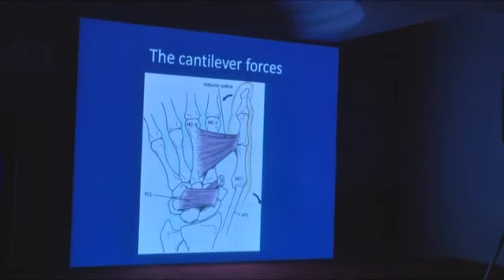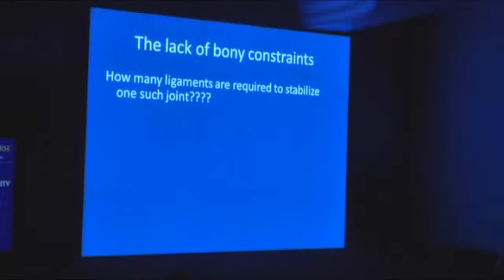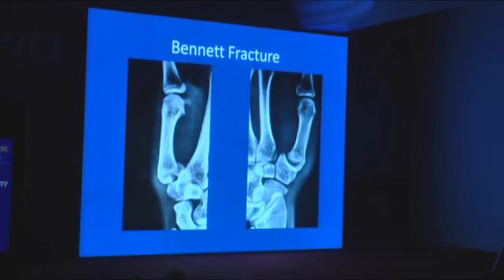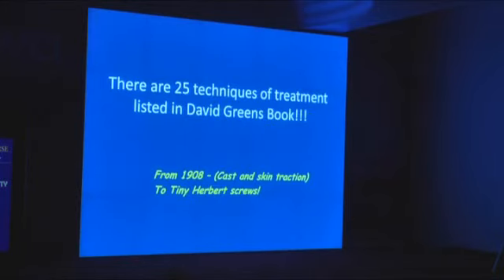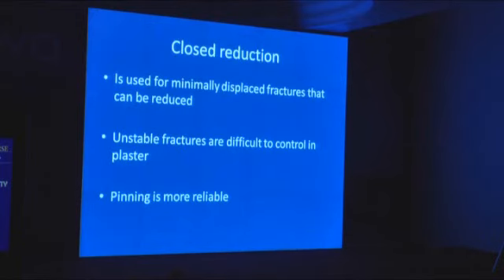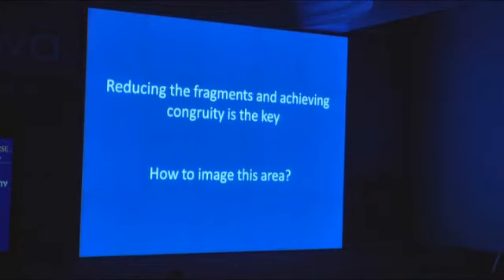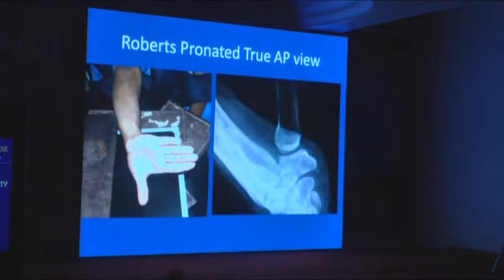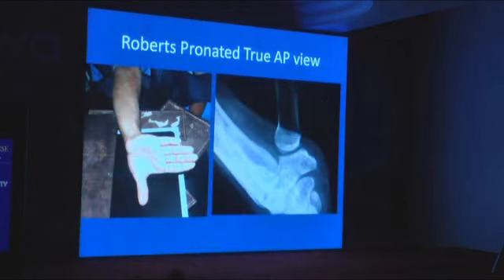1st Metacarpal Base Fracture, Dr. Sudhir Warrier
Dr. Sudhir Warrier, 1st Metacarpal Base Fracture, Olwa Hand Course